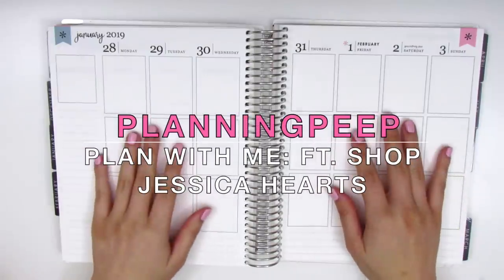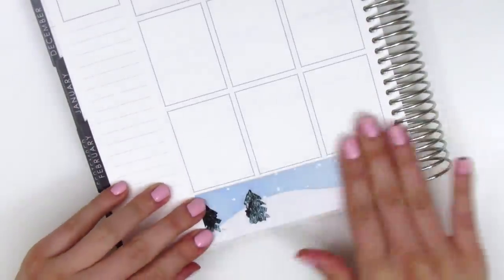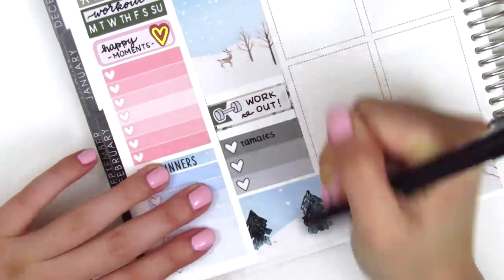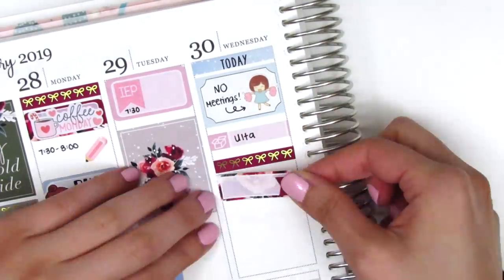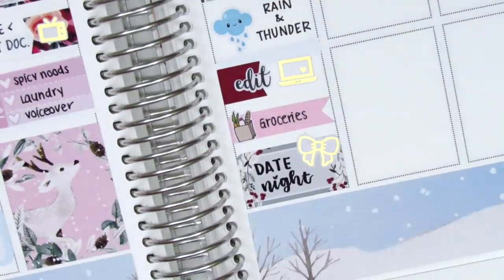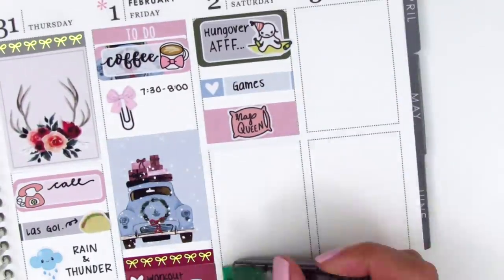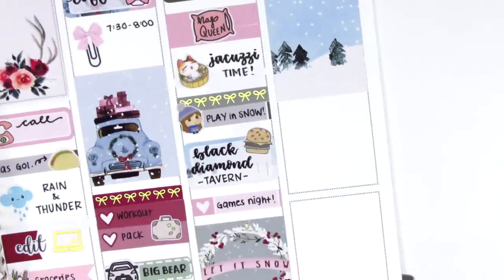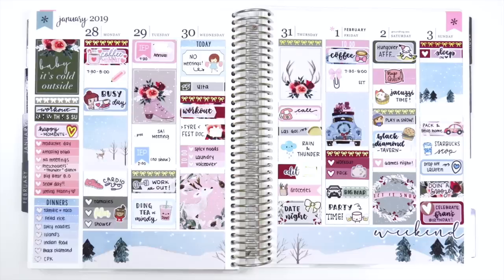Plan with Me: Ft. Shop Jessica Hearts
HAPPY MAIL:
Sherry H.

THIS WEEK:

Weekly kit: Shop Jessica Hearts
Nail polish: Forever 21 in "Pink" + Seche Vite Dry Fast Top Coat
Pens Used:

Adorably Amy Designs

Miscellany Boulevard